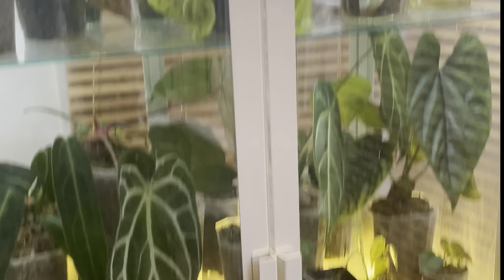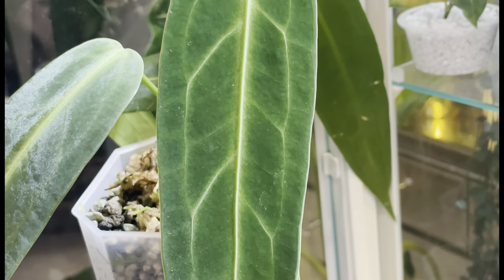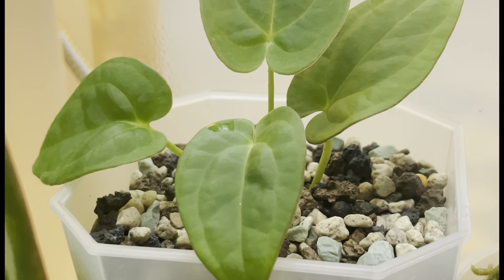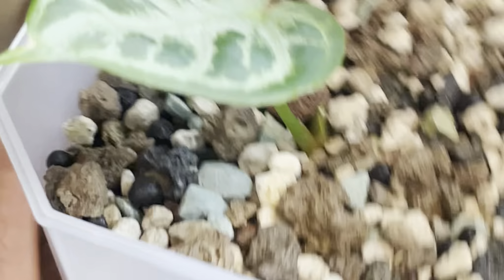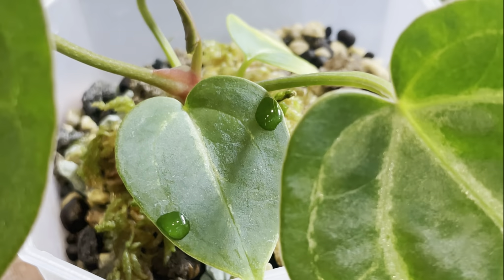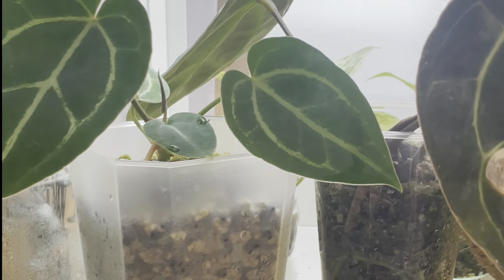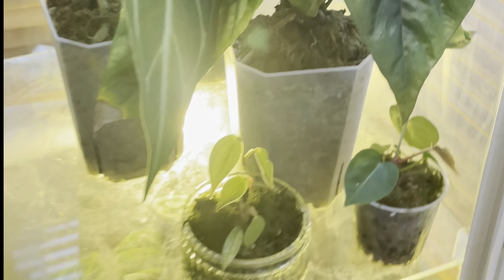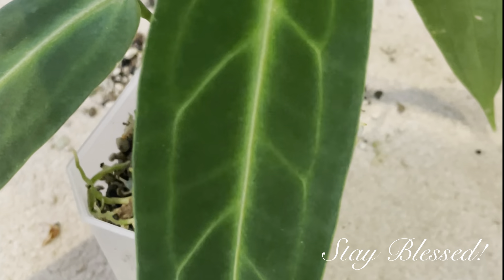7 Week Update - HOW ARE MY PLANTS DOING IN ORCHID PON?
So if you like plant updates this is for you! I re-potted some pants in Orchid Pon 7 weeks ago! Some weren't doing okay and some were alright, here's the update!

Please know your support is always appreciated and means a lot.

★Filming Equipment:
- Camera: iPhone 12 Pro
- LED Lighting